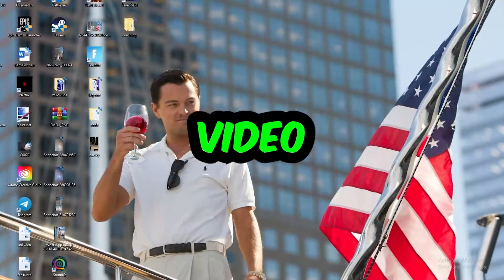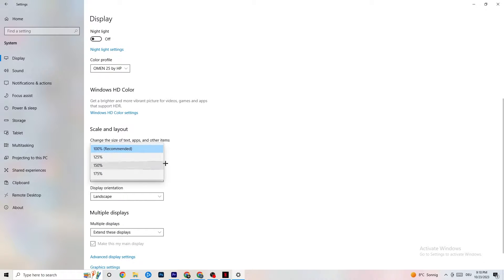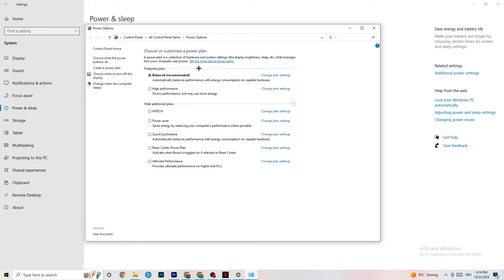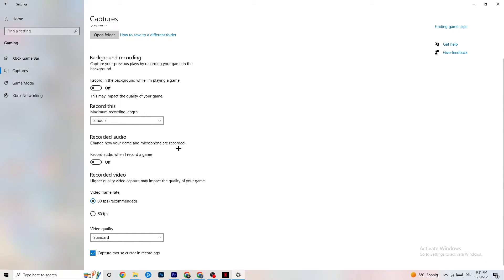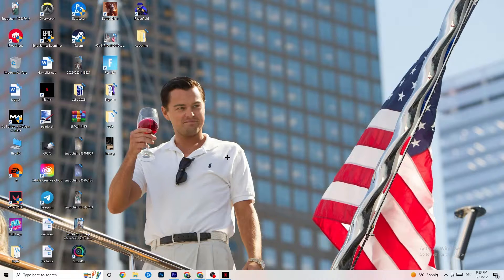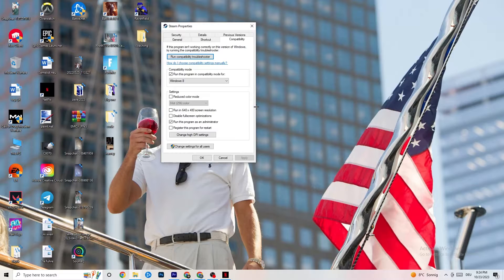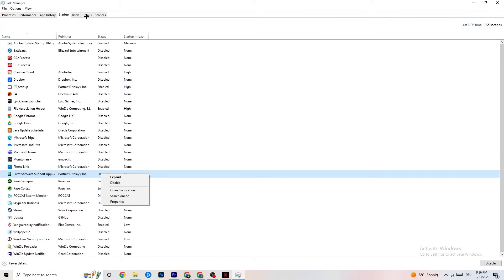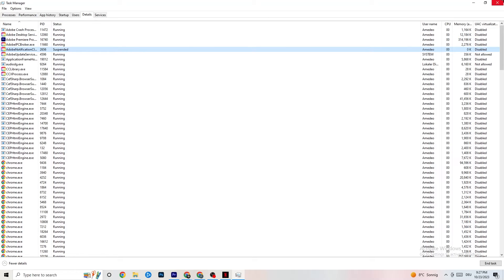Fix Far Cry 4 FPS Drops & Stutters (100% FIX)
How to fix fps stutters in Far Cry 4,